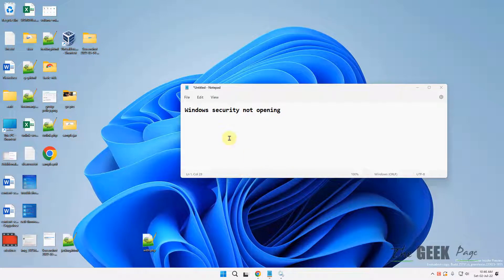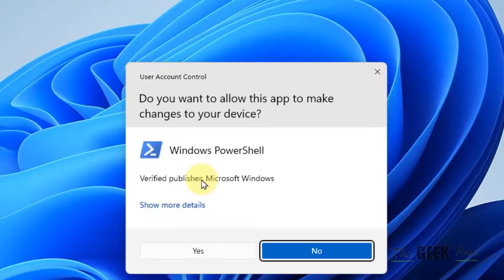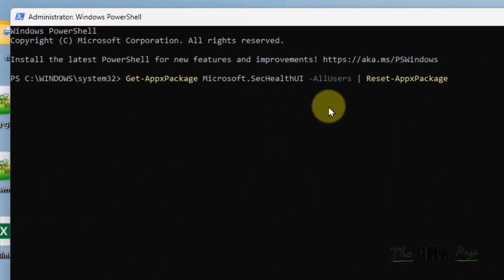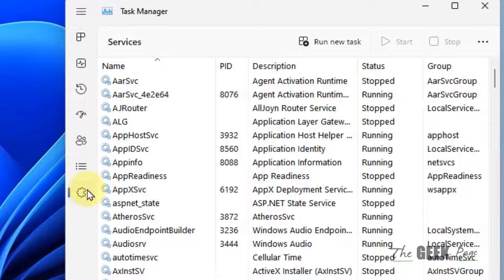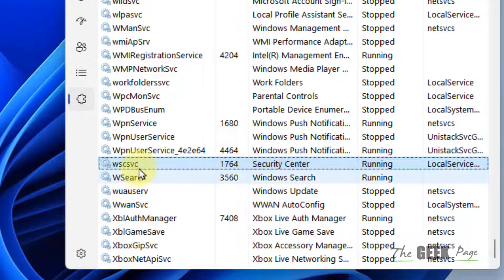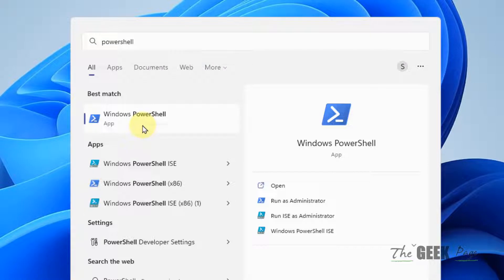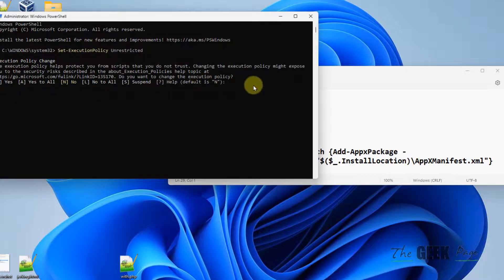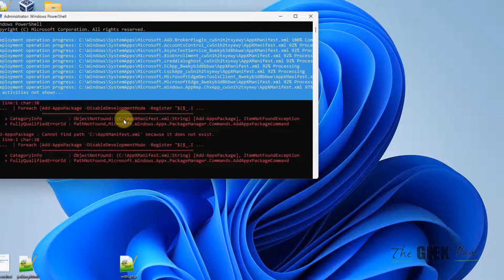Windows Security Not Opening in Windows 11 Fix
1st powershell command

2nd powershell command

Set-ExecutionPolicy Unrestricted